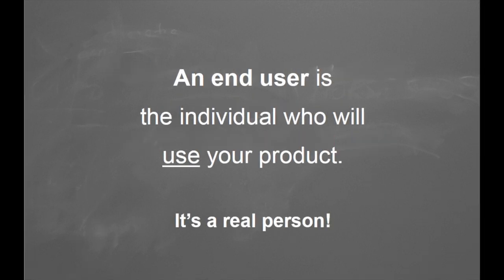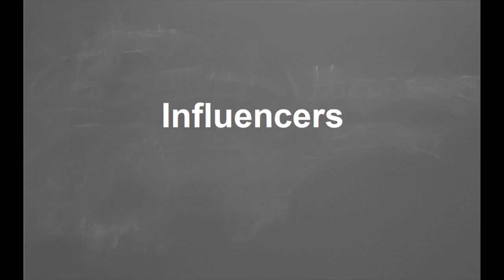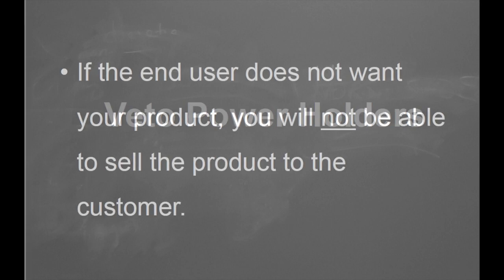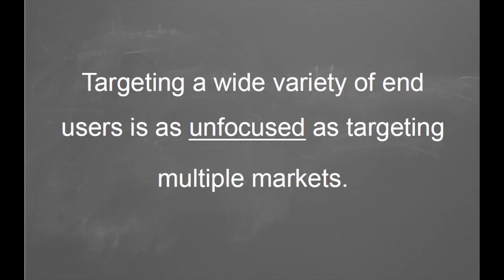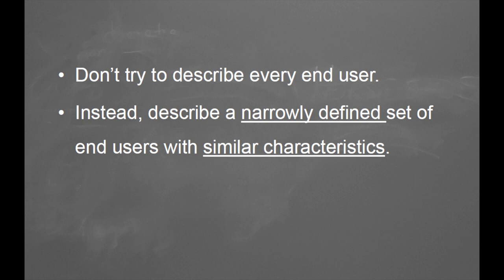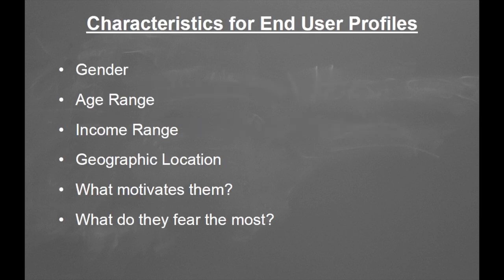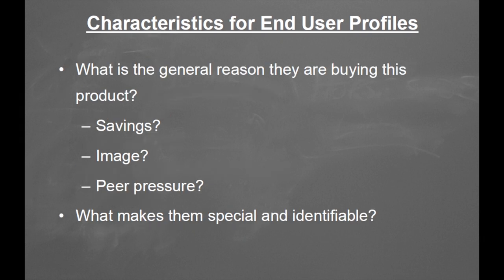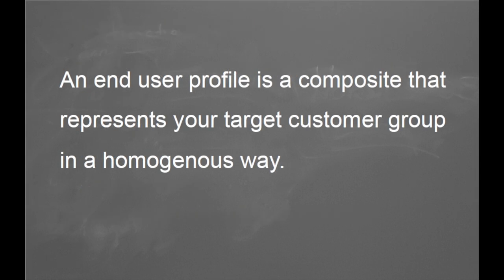Building an End User Profile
Discussion by Bill Aulet, serial entrepreneur, Senior Lecturer in Entrepreneurship at MIT, and Managing Director of the Martin Trust Center for MIT Entrepreneurship.  More on Bill Aulet